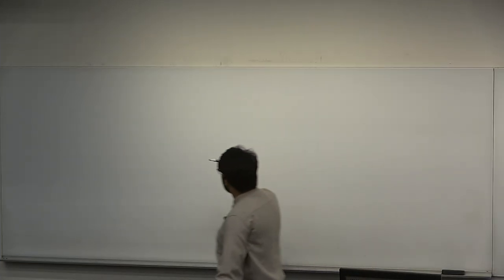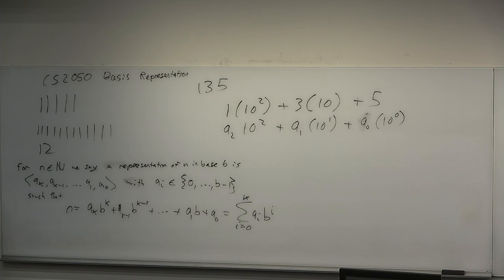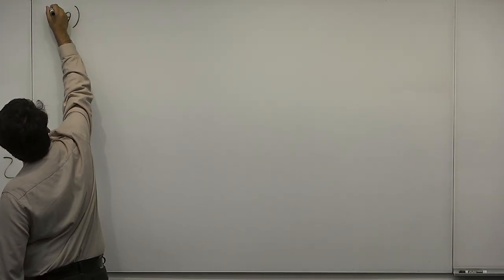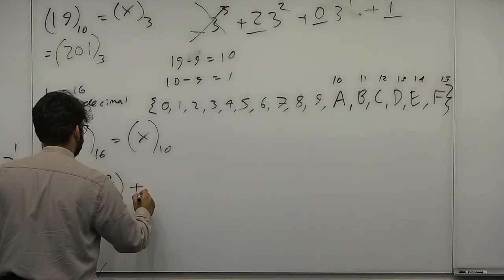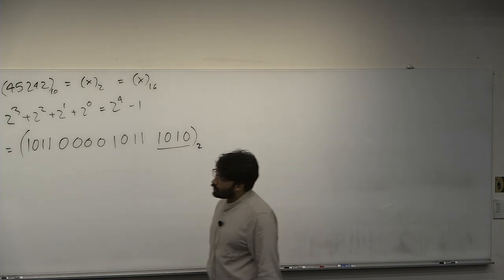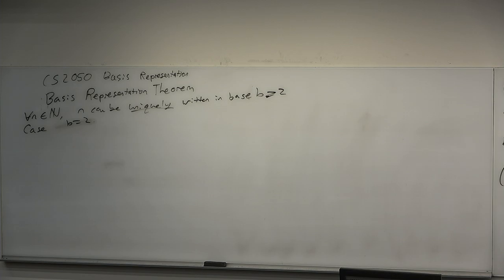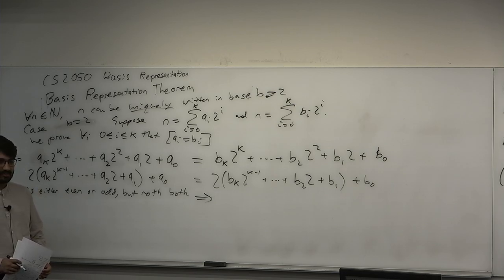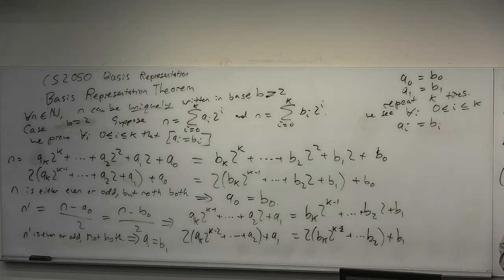CS2050 L13 Basis Representation Theorem